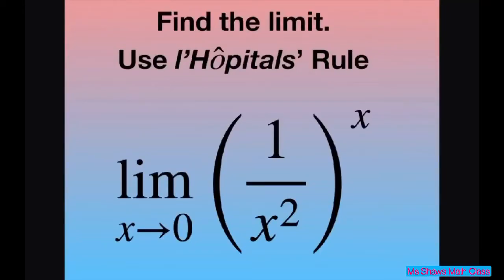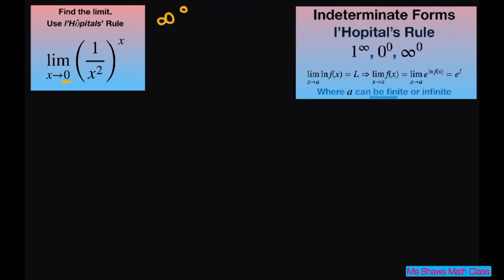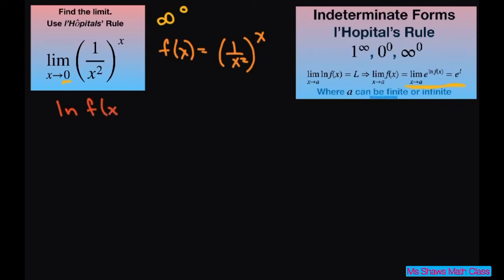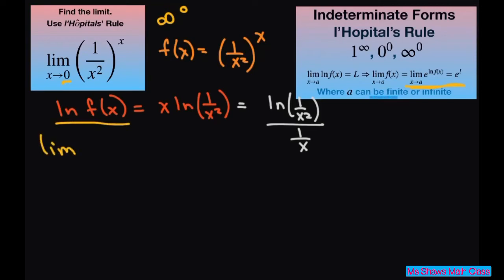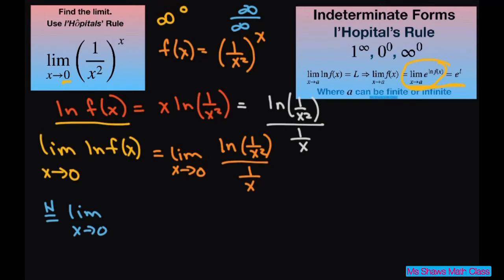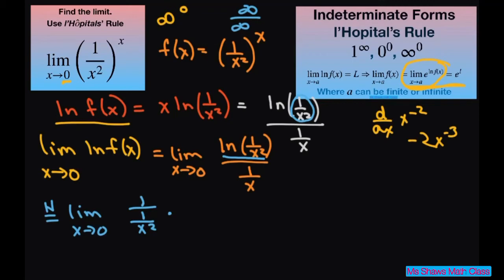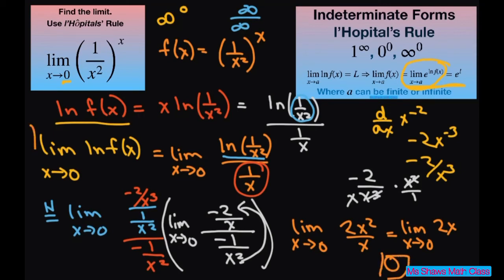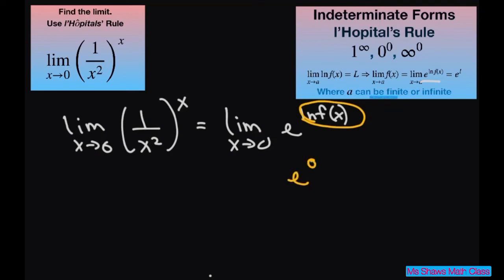Find the limit as x approaches 0 of (1/x^2)^x. l’Hopital’s Rule